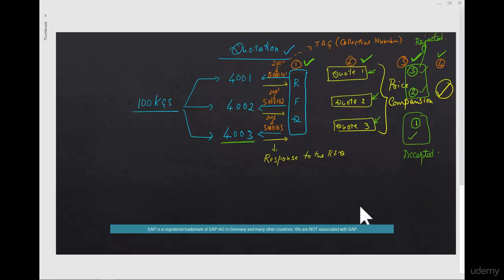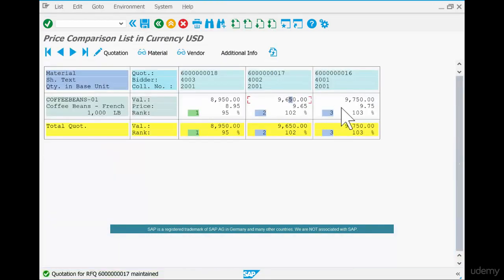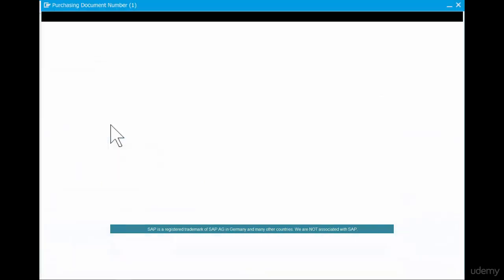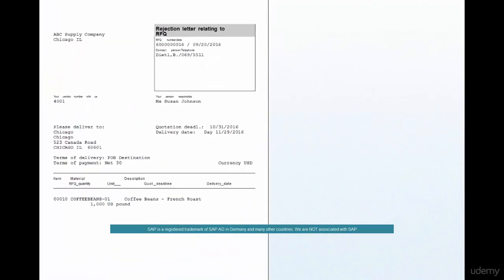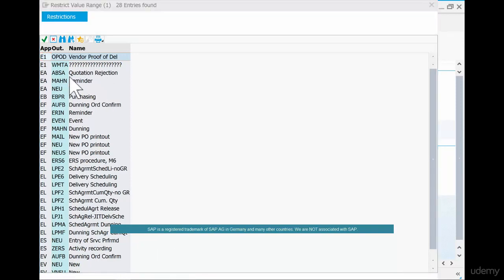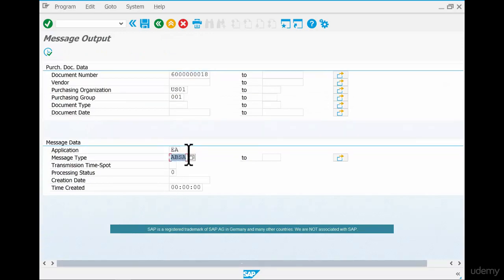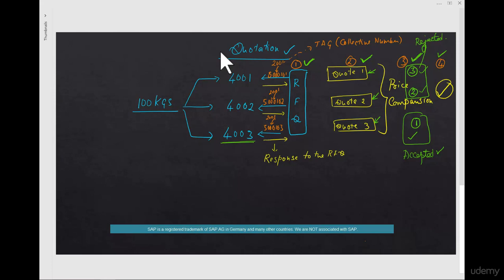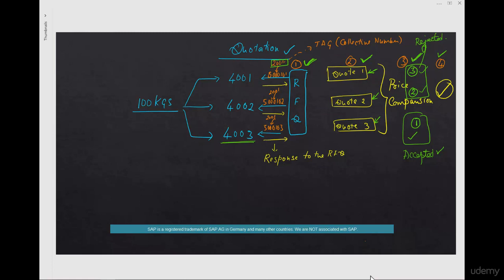3 Accept or reject quotations sap mm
3  Accept or reject quotations sap mm